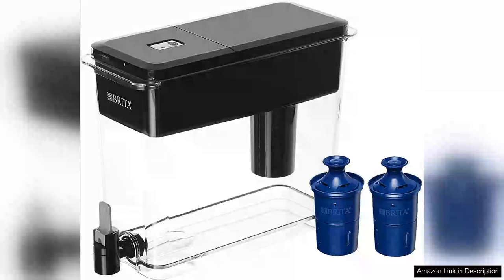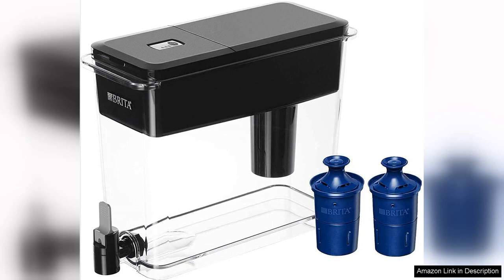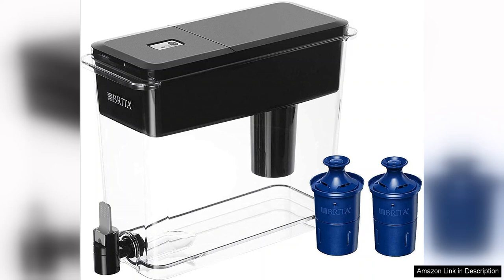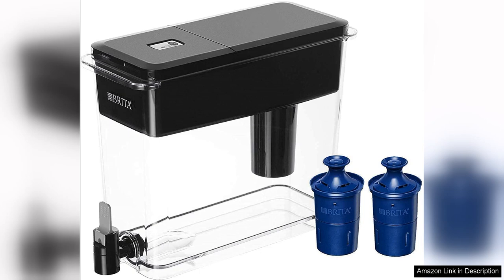Brita 18-Cup Ultramax Dispenser with Replacement Longlast Filters Review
The Brita 18-Cup Ultramax Dispenser is a game-changer for anyone seeking convenient, filtered water at home. Its sleek, space-saving design easily fits in most refrigerators, making it an ideal choice for families or individuals alike. With a generous 18-cup capacity, you won’t find yourself constantly refilling, which is a huge plus for busy lifestyles.

One standout feature is the Longlast filters, which last up to six months or 120 gallons of water, significantly reducing the frequency and cost of replacements compared to traditional filters. These filters effectively reduce contaminants like chlorine, lead, and mercury, delivering crisp and clean water that tastes refreshing. The filtration system is easy to set up and replace, ensuring hassle-free maintenance.

The dispenser’s flip-top lid allows for easy filling without the need to remove the entire unit from the fridge, a thoughtful design that makes hydration a seamless part of your daily routine. The spout dispenses water smoothly, minimizing spills and mess, which is especially beneficial during busy meal preparations.

One minor drawback is the weight when fully filled, which can make it a bit cumbersome to move around. However, this is a small trade-off for the large capacity and great taste of the water.

Overall, the Brita 18-Cup Ultramax Dispenser with Replacement Longlast Filters is an excellent investment for anyone looking to improve their water quality. It's efficient, cost-effective, and eco-friendly, reducing plastic waste from bottled water. If you’re aiming for better hydration without the hassle of frequent refills or complicated setups, this dispenser is a must-have for your kitchen.